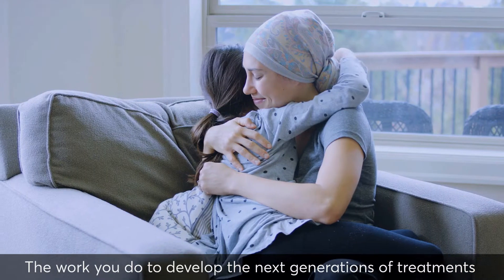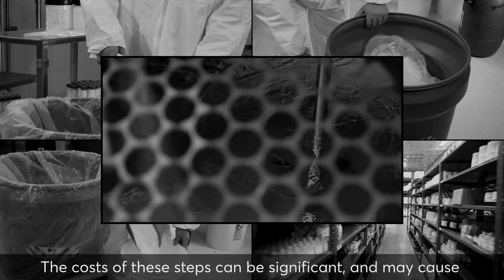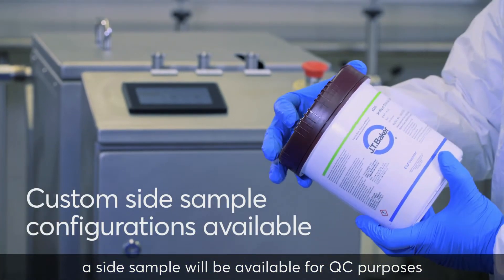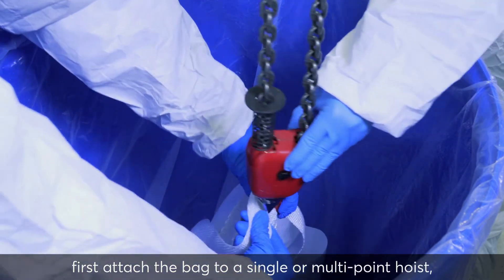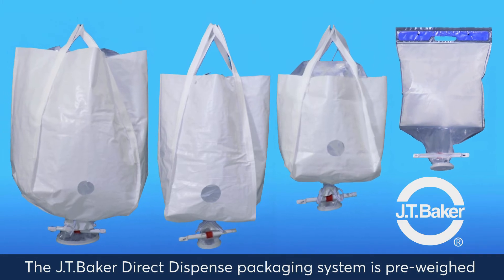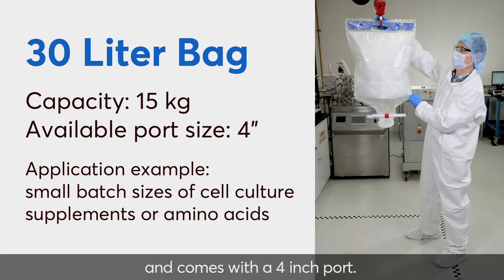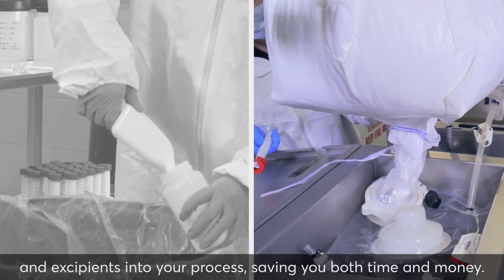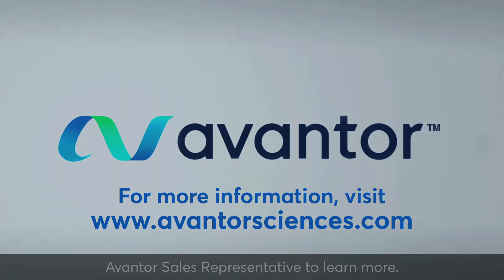Avantor J.T.Baker Direct Dispense Packaging System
The work you do to develop the next generation of treatments is critical. Whether you're using traditional or single-use manufacturing equipment, the Avantor J.T.Baker Direct Dispense packaging system makes production simpler, smoother and more efficient. Learn how.